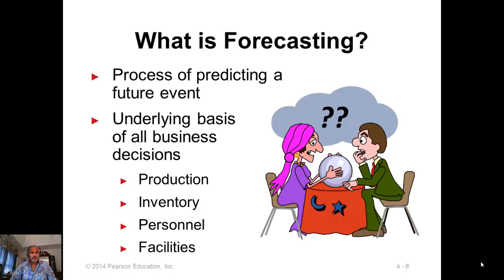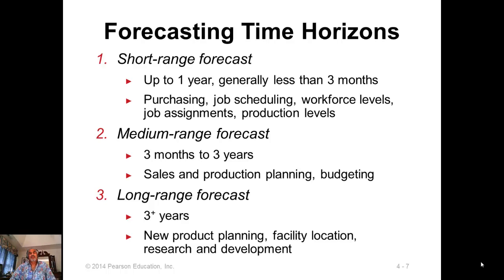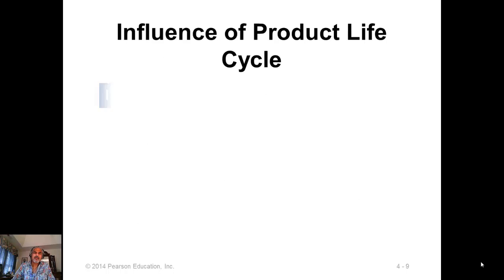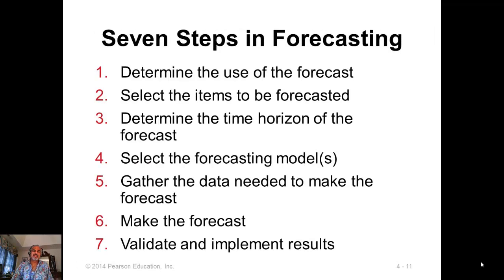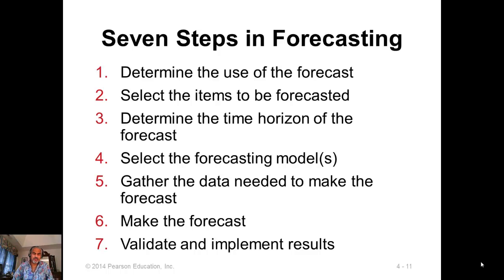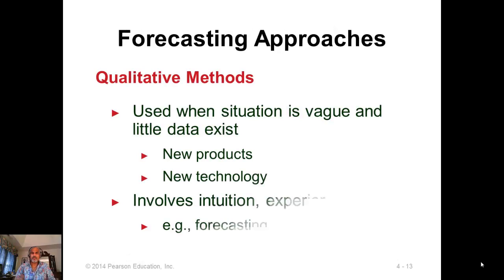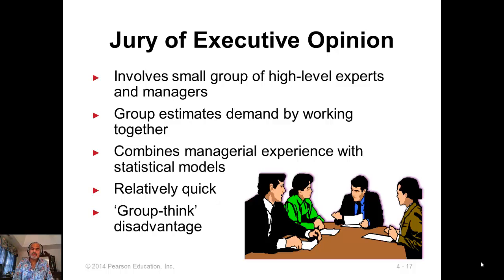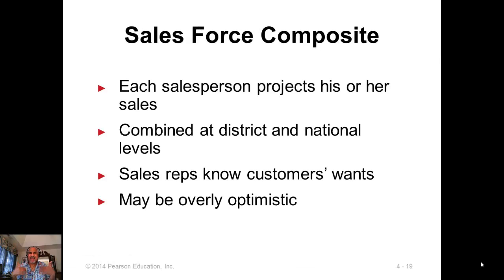Ch04 01 IntroForecasting